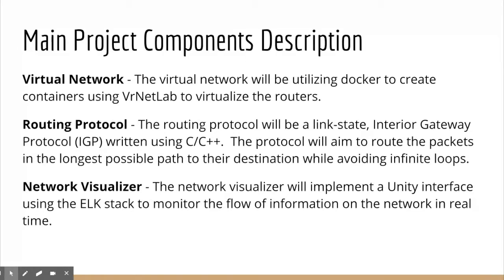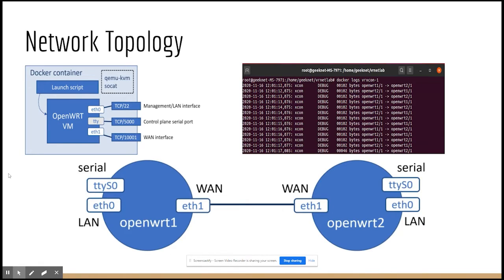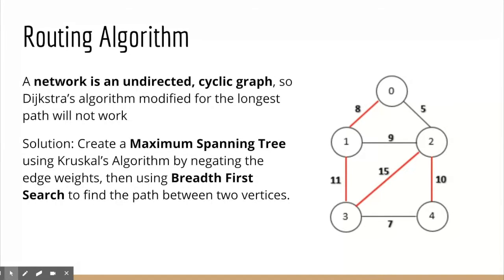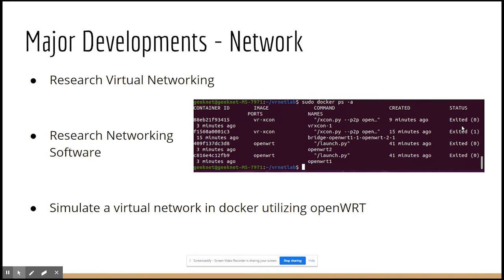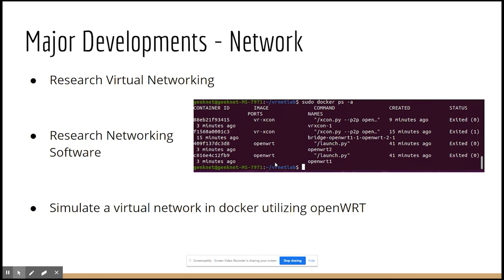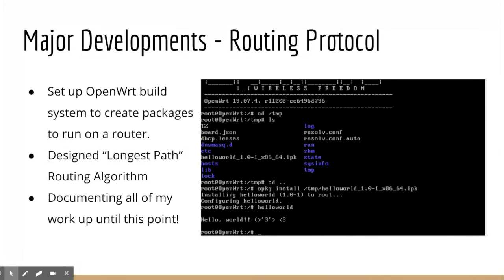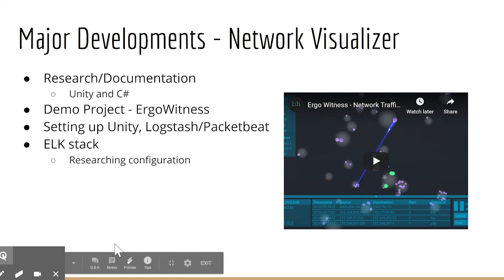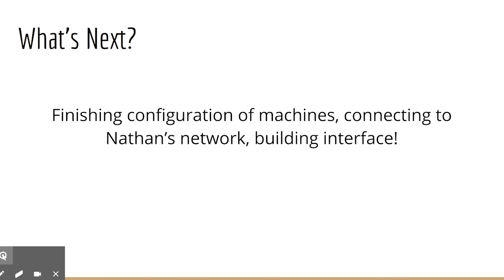Scenic Routing Progress Presentation